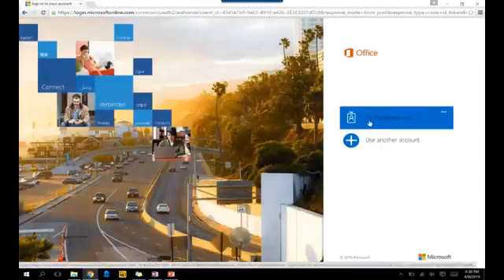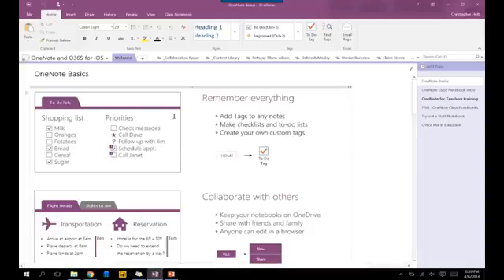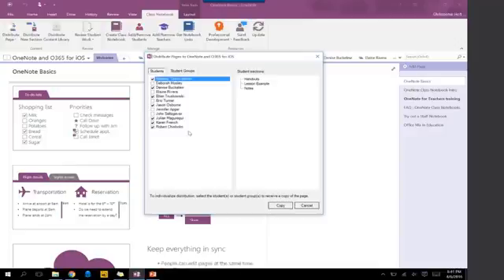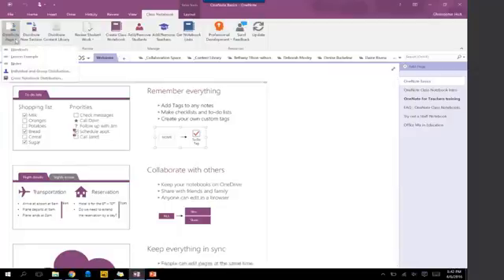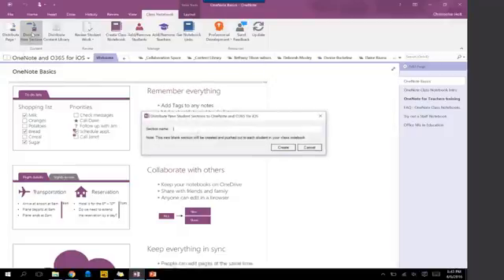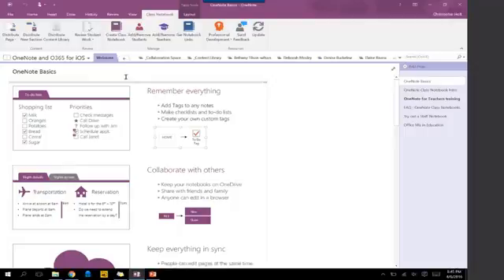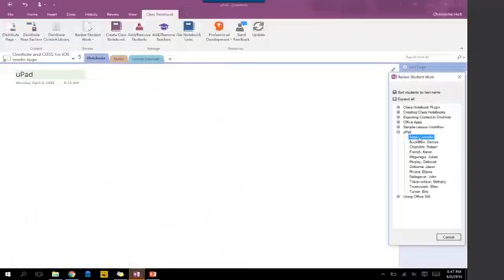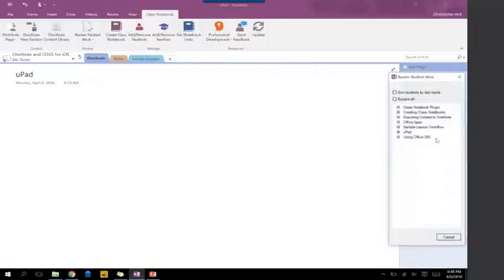OneNote Class Notebook Plugin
Learn how to use the new Microsoft OneNote Plugin for Class Notebook with this easy tutorial